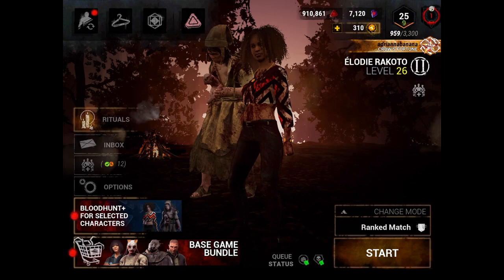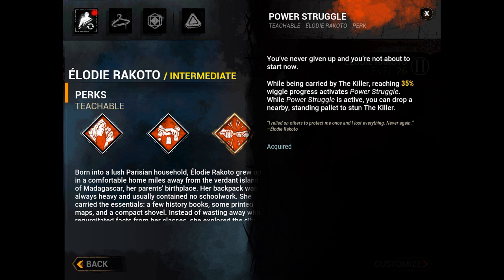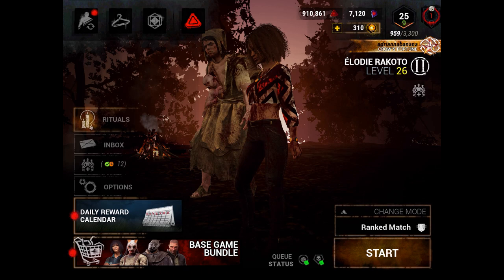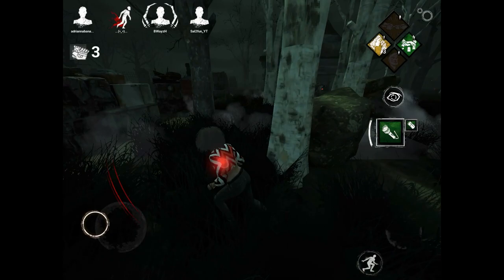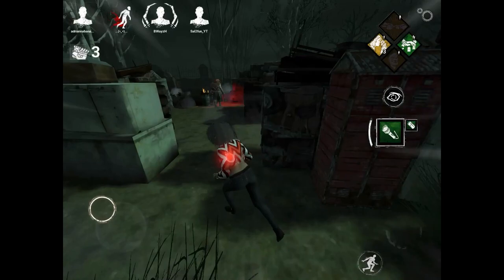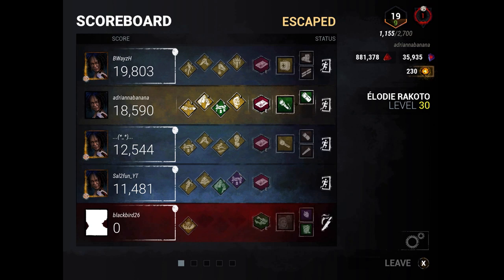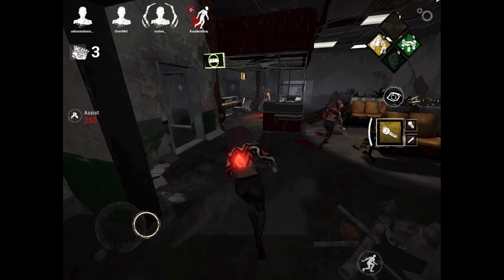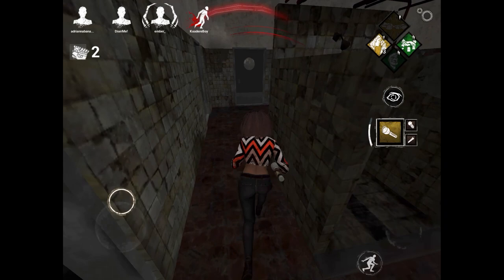Élodie Rakoto is finally here! | DBD Mobile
Skip to 11:44 for cowboy victor :)

Today we play Élodie Rakoto against the twins! Definitely a pretty big fan of her perks, deception is honestly just hilarious to use and I have yet to make power struggle work. Crushing victor is my new favourite past time. Thank you to everyone for the continued support!

 If you enjoyed feel free to leave a like, if not, feel free to leave some constructive criticism down below and let me know how I can make the videos more enjoyable for you!

Device used to play: iPad Air (2019)